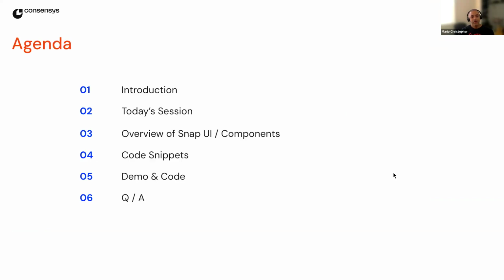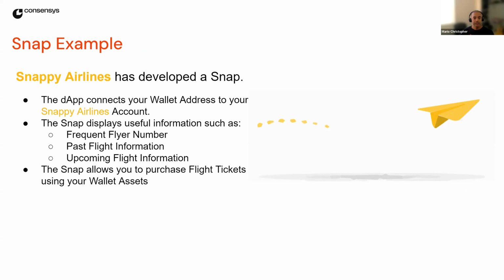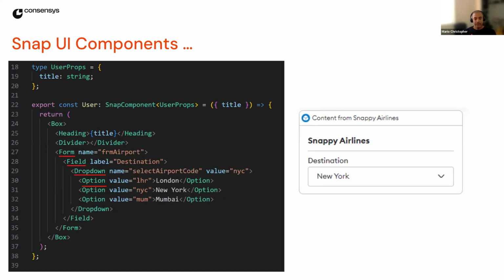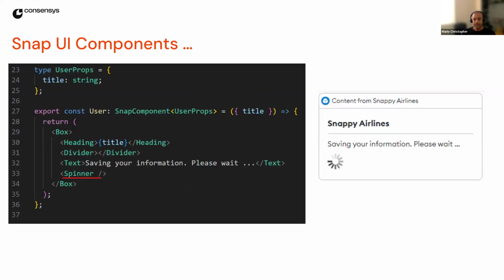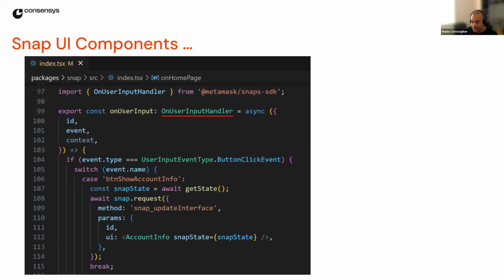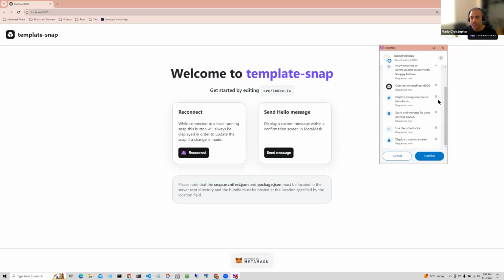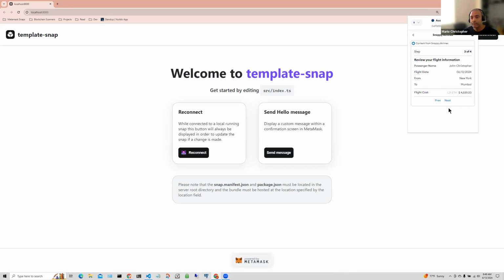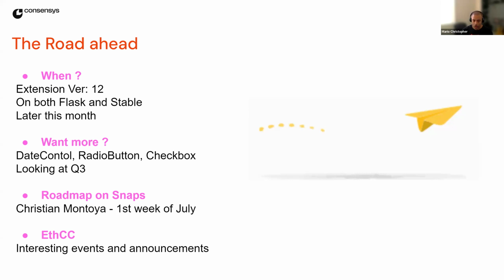Improvements in Snap Interactive UI Components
Join Mario Christopher in another Snaps Builder Education Series workshop on using the Snaps Interactive UI.

The Snaps team has released a new version of Interactive UI Components. These components are an improvement over the existing components and add in a few new components. You can now create UI components as JSX components in your Snap.

Check out the video to see how to use these components through a simple and exciting example.

0:00 Intro
7:31 Snappy Airlines App Demo
12:41 New UI Controls and Array Mapping
18:51 UI Updates
25:33 Snap AI Interface Creation and Modification
29:39 Capturing User Data and Interface Handling
35:54 New Demo of Companion app Snap Installation
38:42 Snap Plugin Functionality
45:02 Mario's workflow demo and Code organization
50:09 Snaps Platform Roadmap